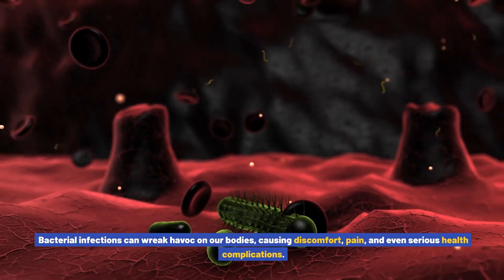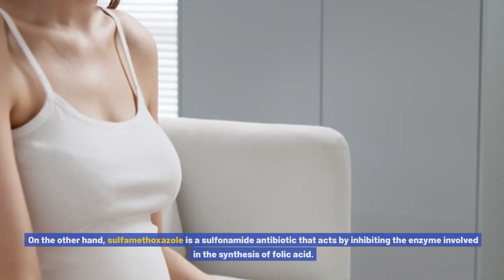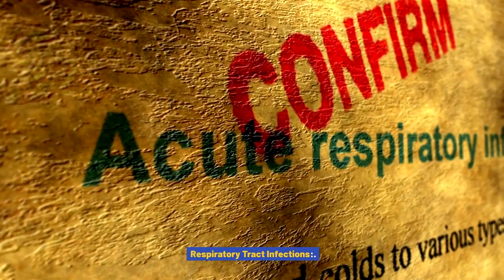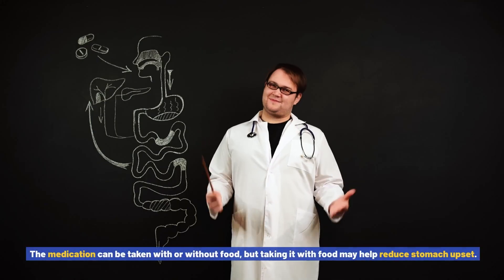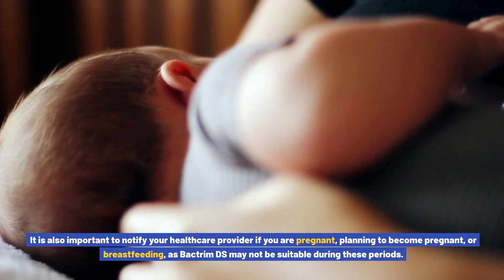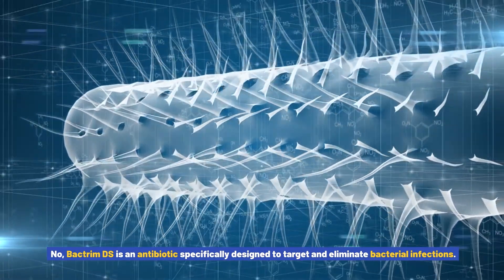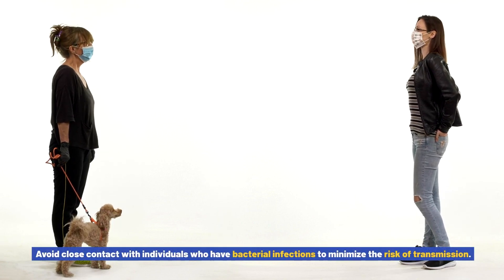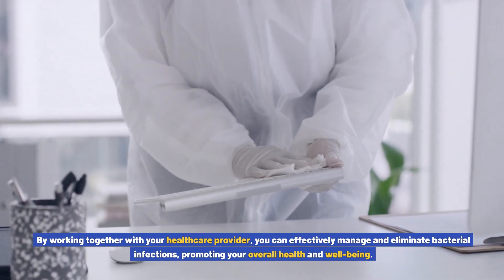Bactrim DS Tablet: Common Applications for Effective Bacterial Infection Management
How Bactrim DS Tablet works. Bactrim DS tablets contain two active ingredients, trimethoprim and sulfamethoxazole, which work together to combat bacterial infections. Trimethoprim is a folate antagonist that selectively blocks the enzyme responsible for the production of tetrahydrofolic acid, a key component for bacterial protein synthesis. By inhibiting this process, trimethoprim disrupts the growth and replication of bacteria, leading to their eventual elimination.
On the other hand, sulfamethoxazole is a sulfonamide antibiotic that acts by inhibiting the enzyme involved in the synthesis of folic acid. Folic acid is essential for bacteria to produce DNA, RNA, and proteins necessary for their survival and reproduction. By blocking folic acid synthesis, sulfamethoxazole effectively starves the bacteria of essential nutrients, leading to their eventual death.
The combination of these two active ingredients in Bactrim DS tablets provides a synergistic effect, enhancing the overall efficacy of the medication in combating bacterial infections. This dual-action mechanism allows Bactrim DS to target a wide range of bacteria, making it a versatile option for various types of infections.
Bactrim DS tablets are available in different strengths, allowing healthcare providers to tailor the dosage based on the severity of the infection and the patient's individual needs. It is important to follow the prescribed dosage and complete the full course of medication to ensure the complete eradication of the bacterial infection.
Common bacterial infections treated by Bactrim DS Tablet.
Bactrim DS tablets are commonly prescribed for the treatment of various bacterial infections. The broad-spectrum antibiotic properties of Bactrim DS make it effective against a wide range of bacteria. Some of the common infections that Bactrim DS tablets are used to treat include:.
Urinary Tract Infections (UTIs):. Bactrim DS is often prescribed to treat UTIs caused by susceptible strains of bacteria such as Escherichia coli, Klebsiella pneumoniae, and Proteus mirabilis. The medication helps alleviate the symptoms of UTIs such as frequent urination, pain, and burning sensation during urination.
Respiratory Tract Infections:. Bactrim DS can be used to treat respiratory tract infections caused by bacteria, including bronchitis and pneumonia. It is effective against Streptococcus pneumoniae, Haemophilus influenzae, and other common respiratory pathogens.
Skin and Soft Tissue Infections:. Bactrim DS tablets are also prescribed for the treatment of skin and soft tissue infections caused by susceptible bacteria. These infections can include cellulitis, abscesses, and wound infections. Bactrim DS helps in clearing the infection, reducing inflammation, and promoting healing.
It is important to note that Bactrim DS may not be effective against all types of bacterial infections. Consultation with a healthcare provider is necessary to determine the appropriate treatment option based on the specific infection and susceptibility of the bacteria involved.
Dosage and administration guidelines for Bactrim DS Tablet.
The dosage and administration of Bactrim DS tablets may vary depending on the severity of the infection, the patient's age, weight, and overall health condition. It is crucial to follow the prescribed dosage and complete the full course of treatment to ensure the effective eradication of the bacterial infection.